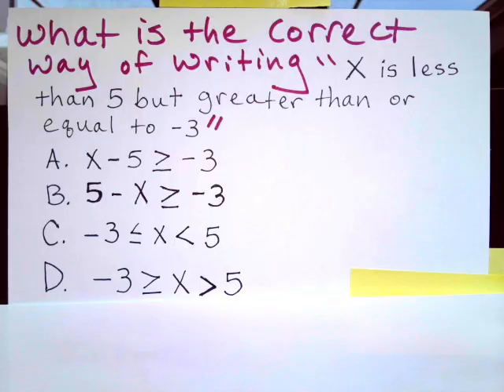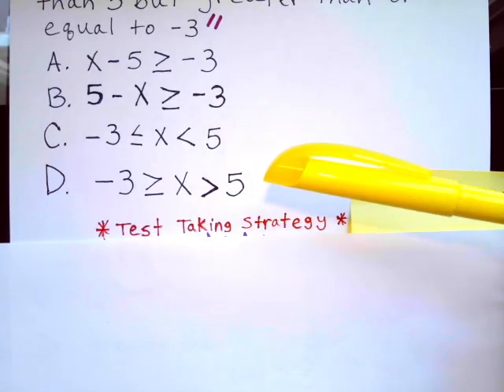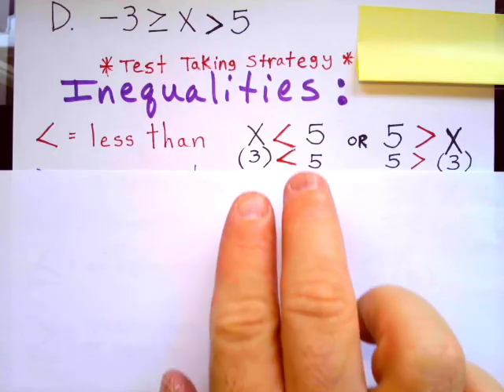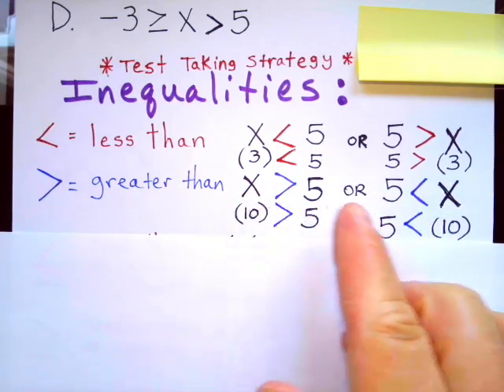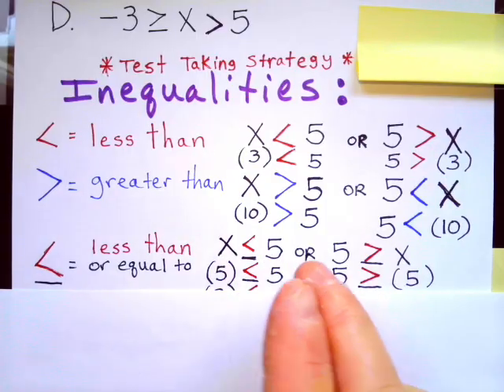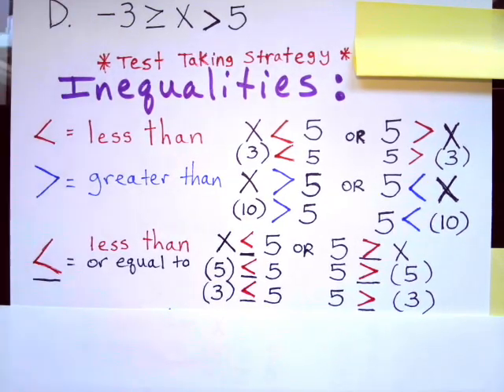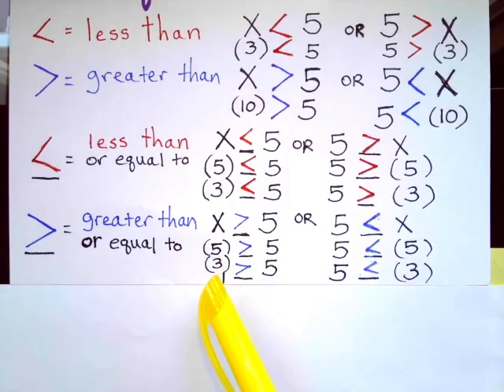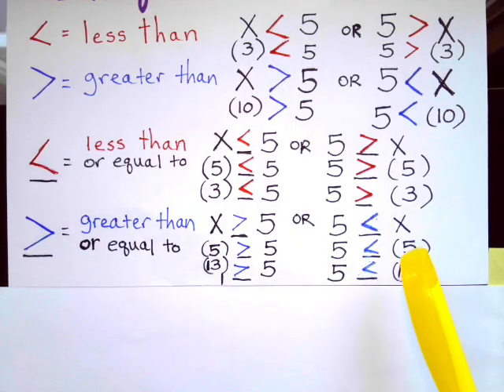Part 1 "What's the correct way of writing X is less than 5 but greater then or equal to -3" G.E.D.?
Video #1

1 G.E.D. & HiSET Question #1"What's the correct way of writing X is less than 5 but greater then or equal to -3"

1 of 2 total videos = Part 1 & Part 2 = Step By Step Instructions on how to solve Math G.E.D. & HiSET Test Question = "What's the correct way of writing X is less than 5 but greater then or equal to -3" WORD Problem